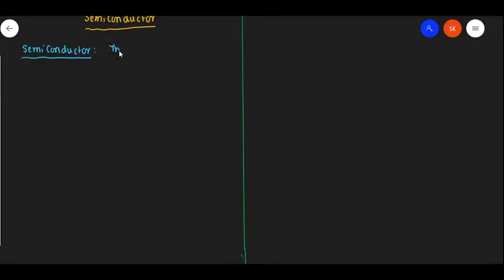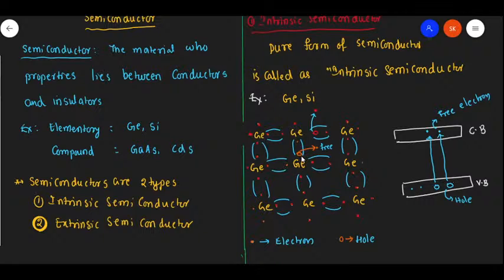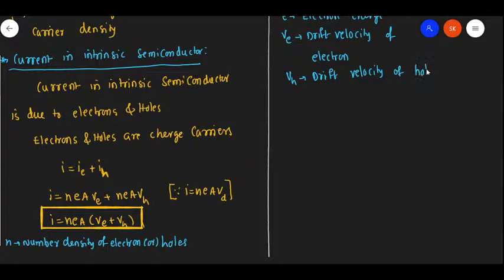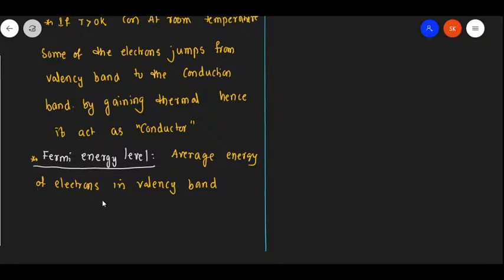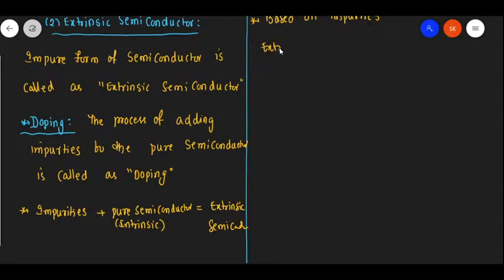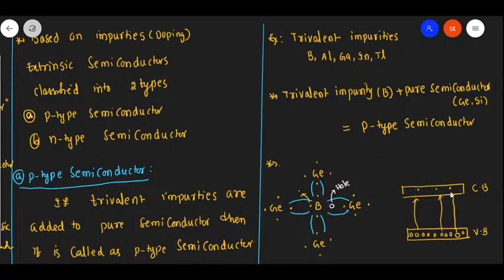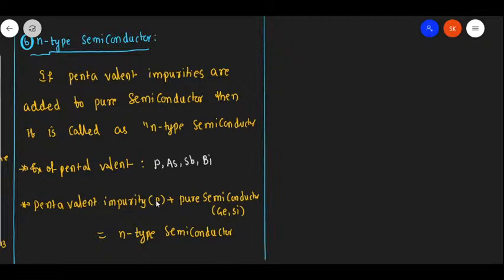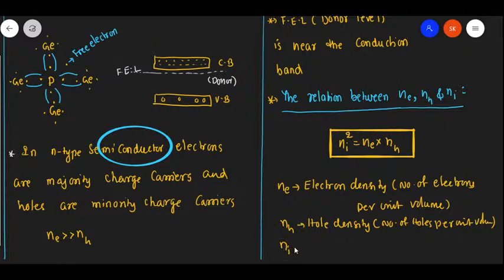Semiconductors class 12 physics // Intrinsic and Extrinsic semiconductor ,P type& N type, part 14.2